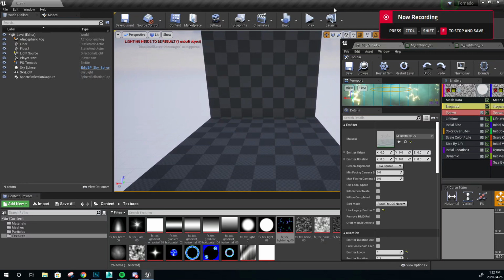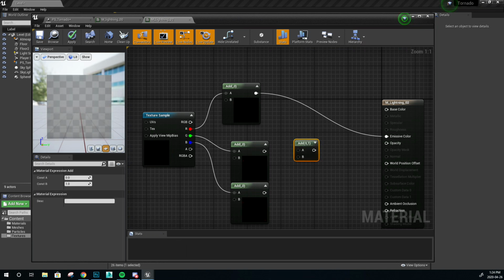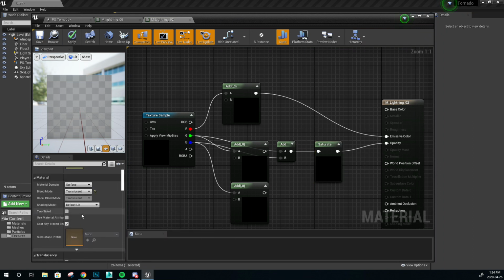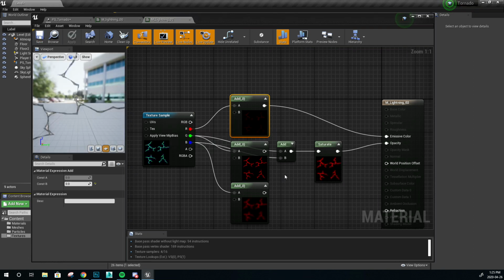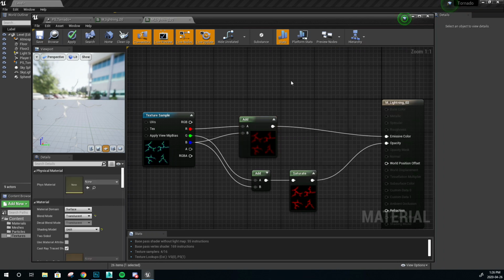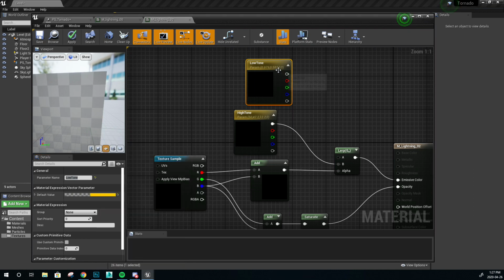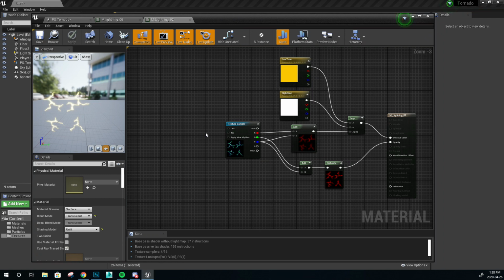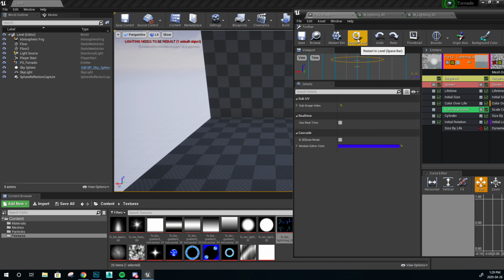Class 15 Part 1